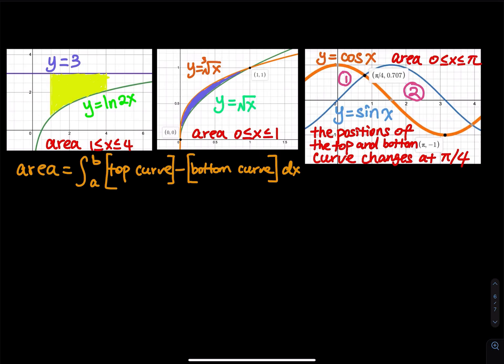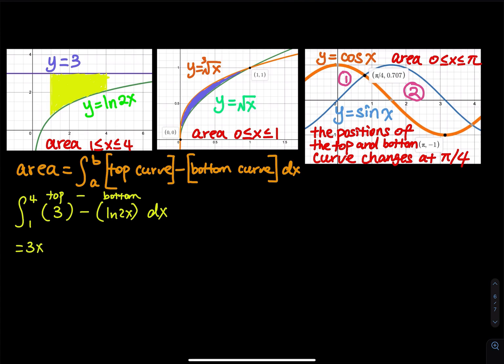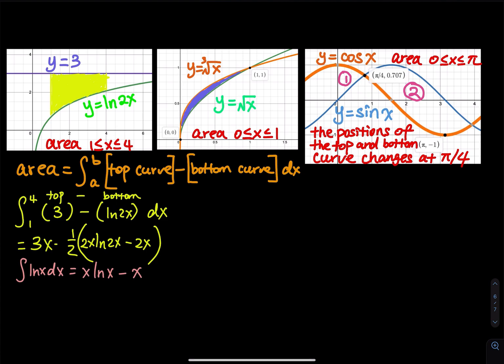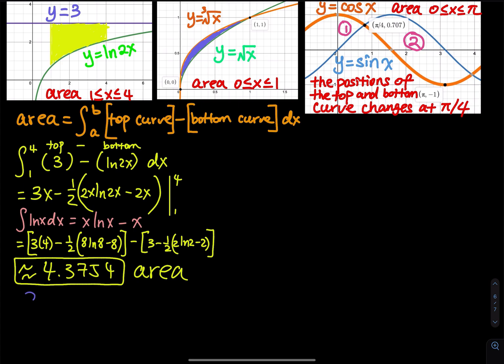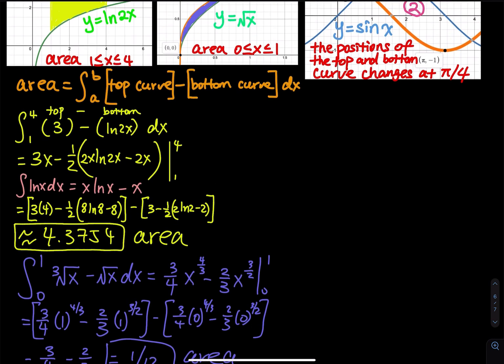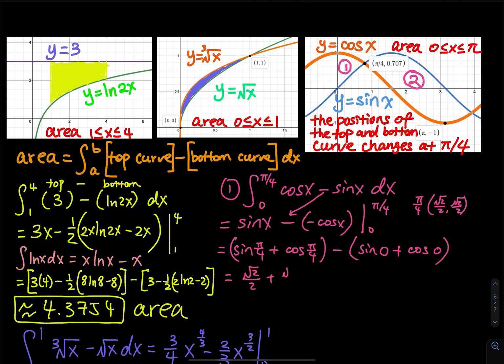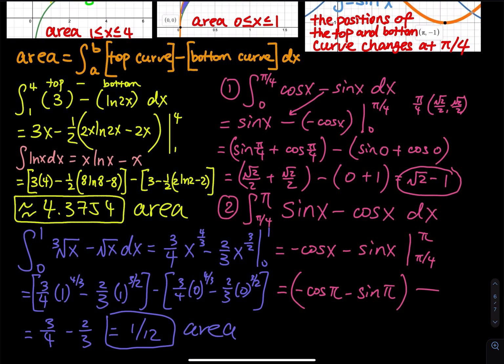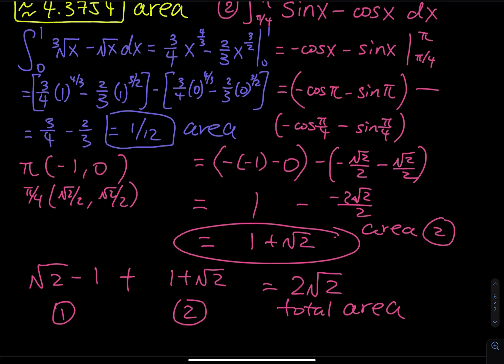5.4 Part 6: Area Between 2 Curves; What to Do When the Top & Bottom Curves Swapped | Integral Calc